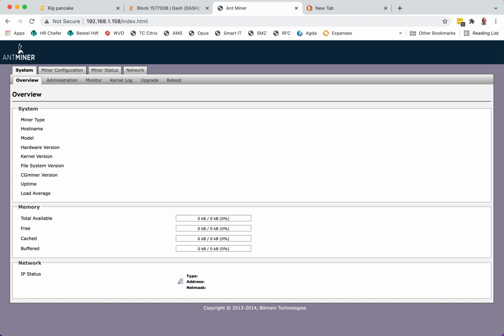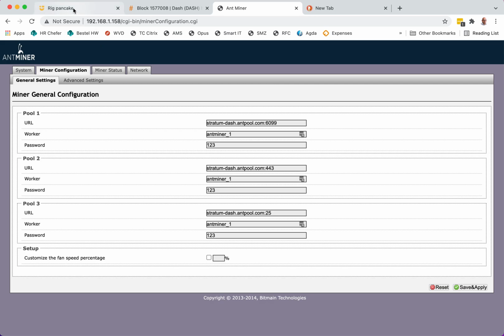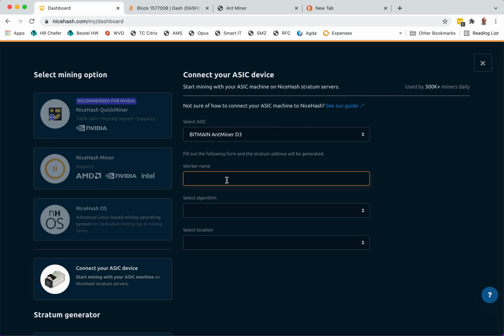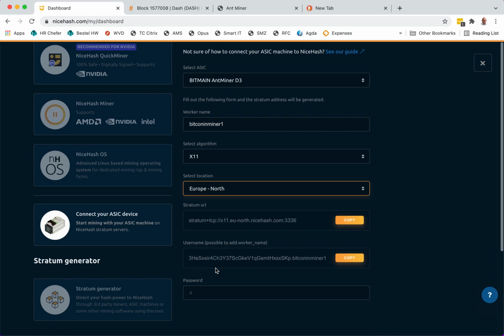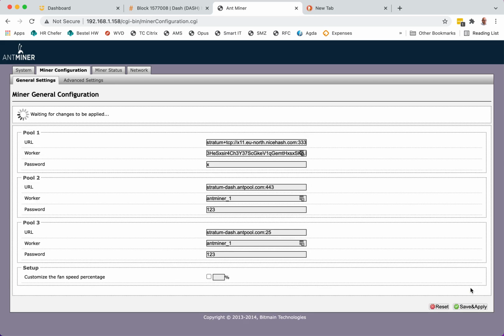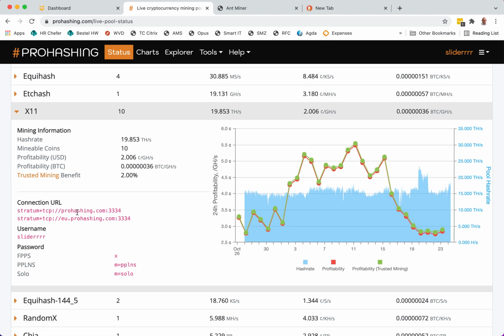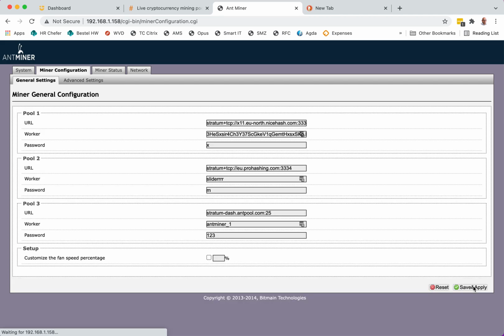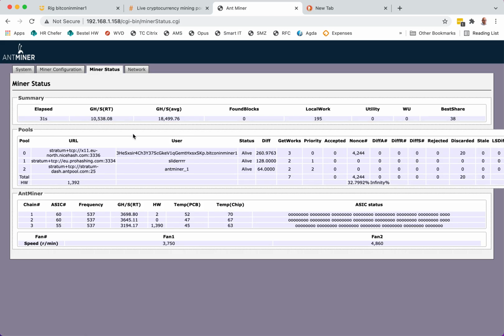Cryptominer secret setup (for dummies)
Easy setup cryptominer (Antminer D3) explained for a to z (bitcoin, dog etc ) on nicehash